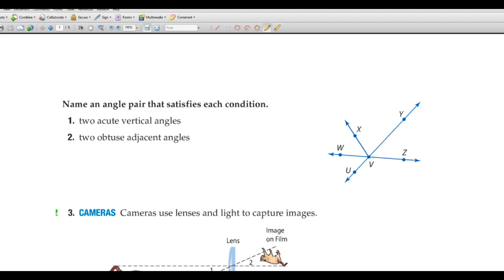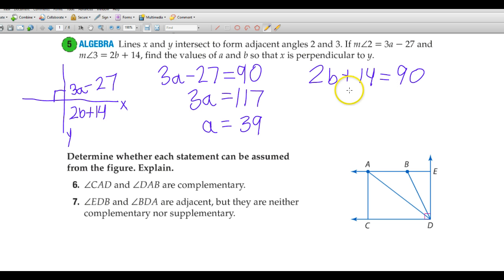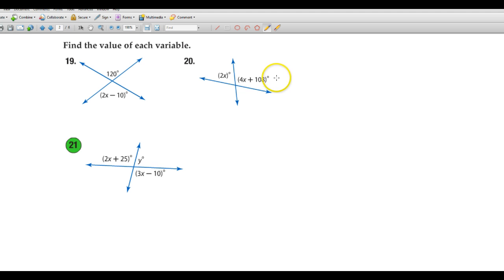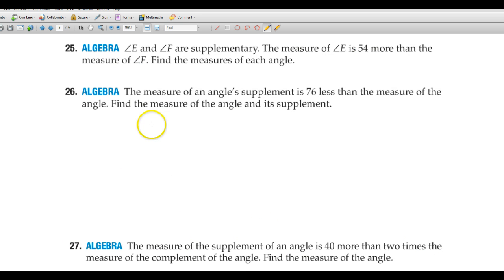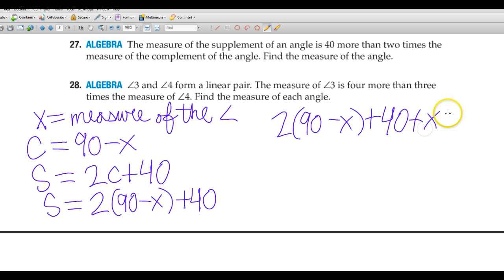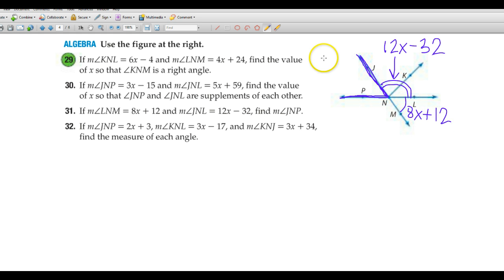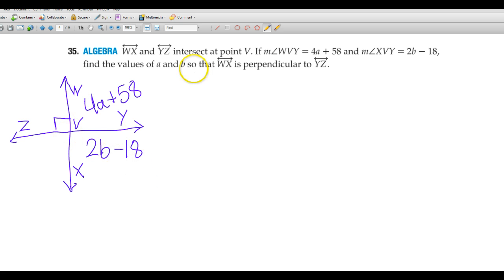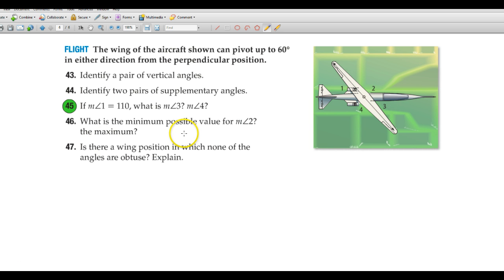section 1-5 angle relationships